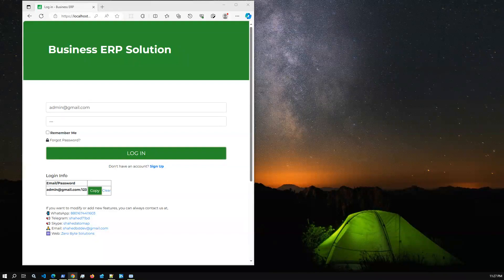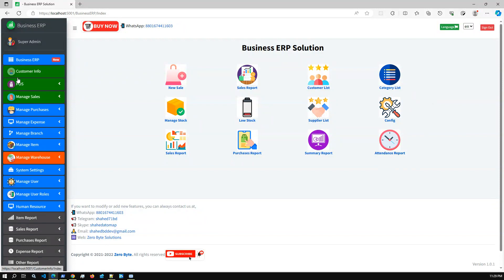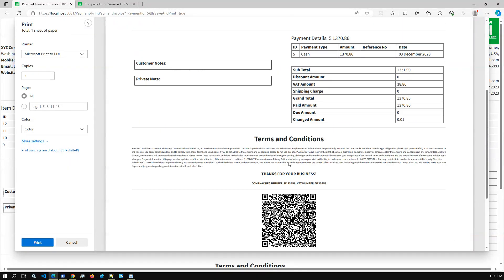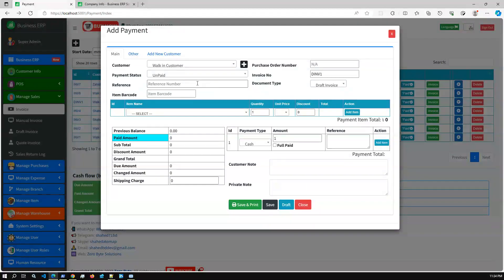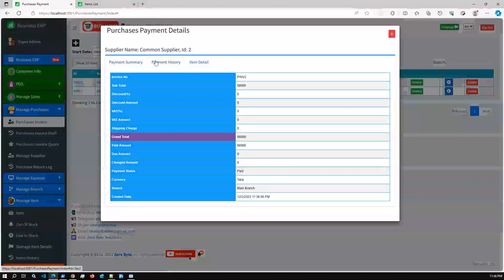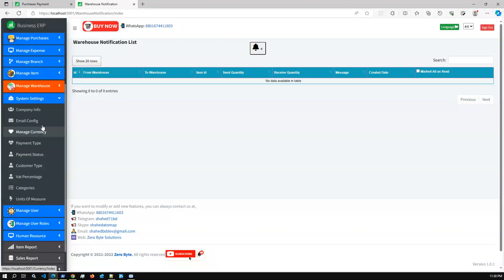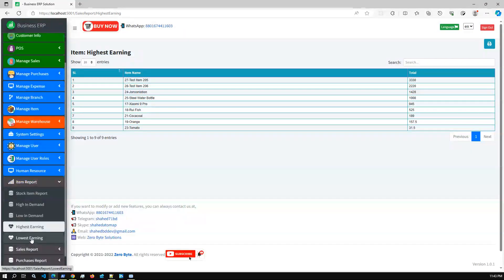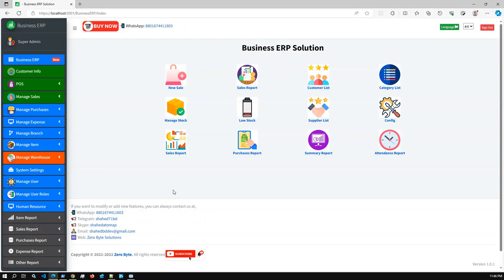Business ERP Solution/Product/POS/Company Management | New Release | ASP.NET MVC | Code First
👋 Our Product | Complete Project Using ASP.NET Core
✅ Business ERP Solution/Product/POS/Company Management:

✅ User Management and Realtime Chat App | ASP.NET | | SignalR | jQuery